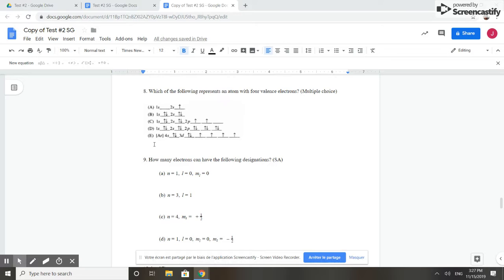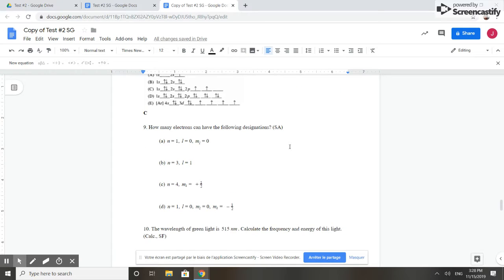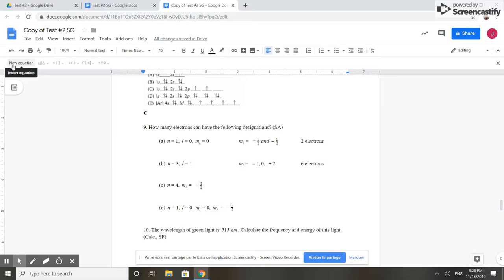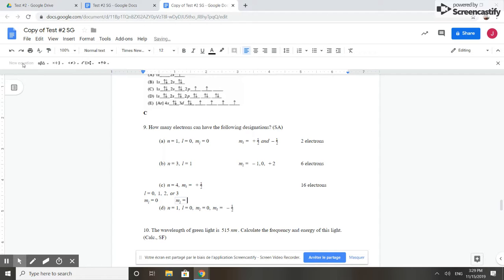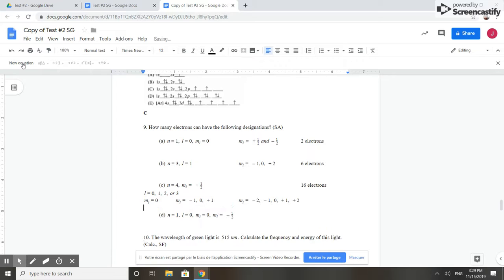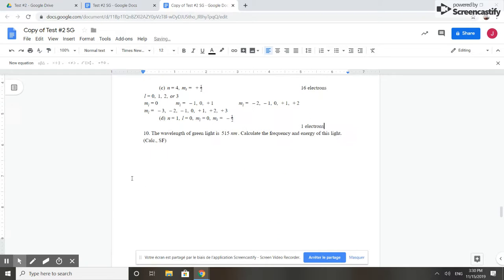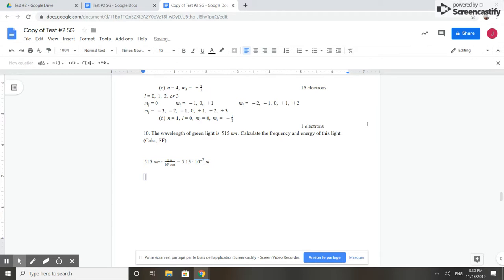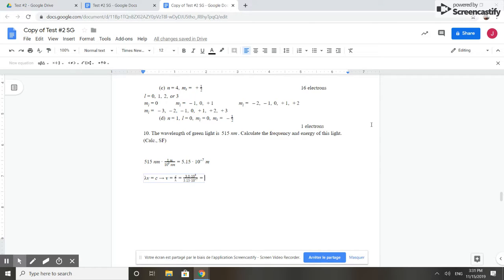Chemistry 10HH Test #2 SG questions 8 10